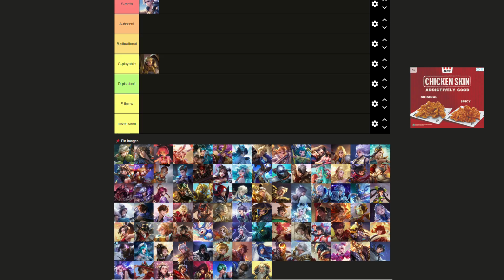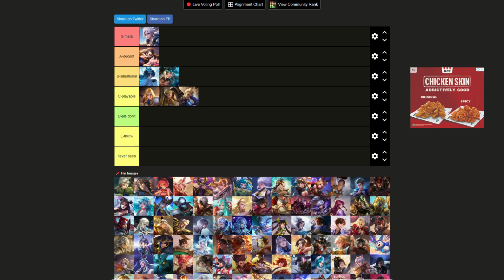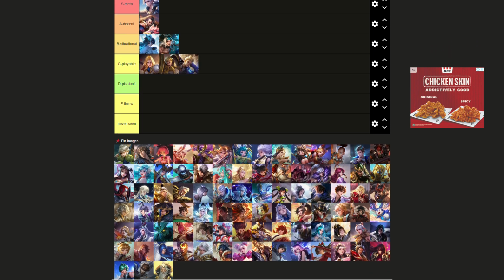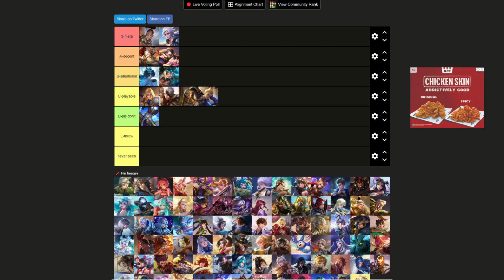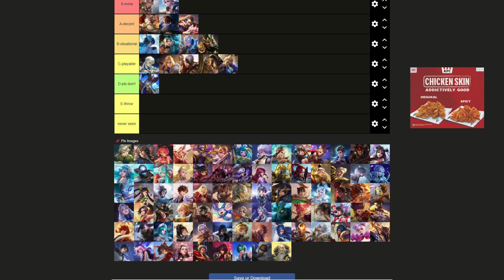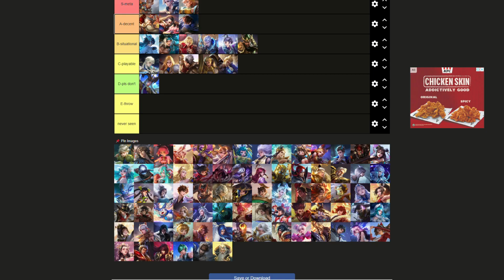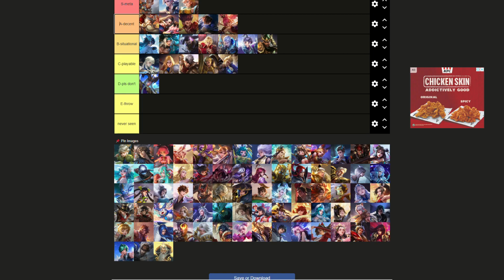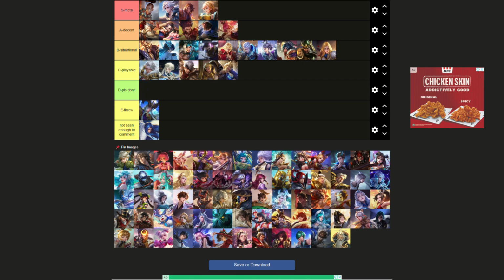Honor of kings Global Jan25 tier list (clash)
Pls click to the end if you wanna skip the explanations. You can just click the timestamps below for my explanation on a specific hero. Tnx

00:00 - self-intro
03:20 - where is shi?
04:28 - allain
06:40 - Arthur
10:54 - Ata
13:51 - siming
16:33 - biron
19:00 - caocao
23:58 - charlotte
25:27 - dharma
30:42 - donghuang
32:38 - dun
35:15 - fuzi
41:57 - guanyu
45:00 - heino
48:13 - kaiser
51:08 - lam
55:15 - lixin
57:30 - liubang
1:01:05 - mayene
1:06:16 - Mulan
1:08:47 - nezha
1:12:44 - lanling
1:15:05 - sunce
1:18:47 - ukyo
1:19:36 - wuyan
1:21:33 - xiangyu
1:24:20 - yangjian
1:28:16 - shuffling